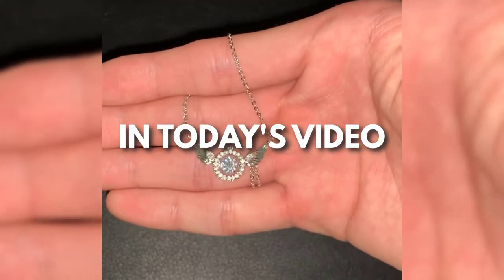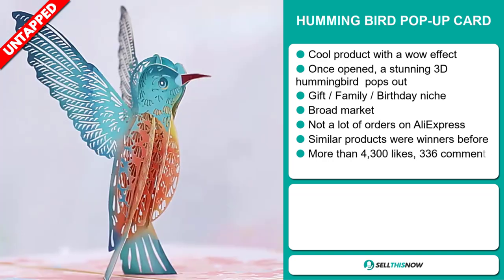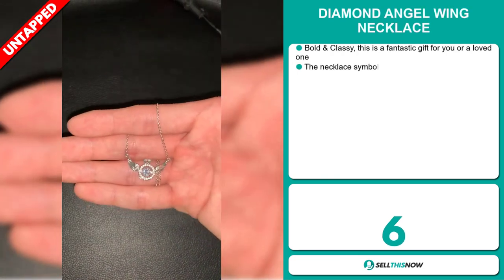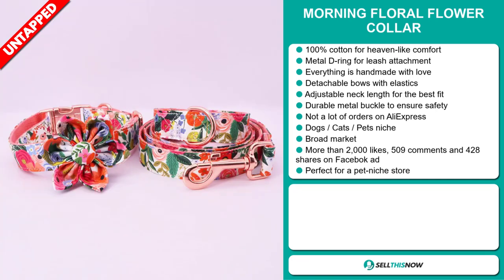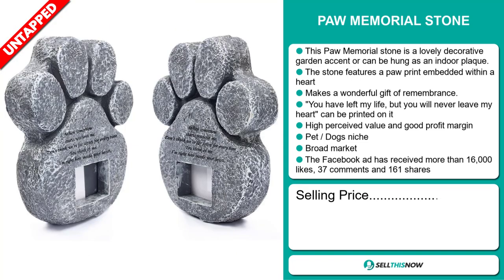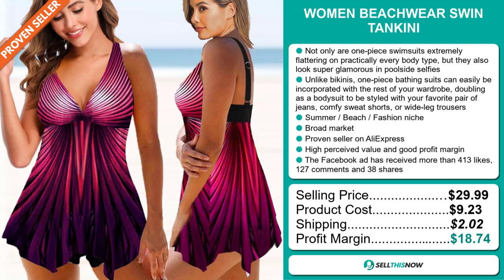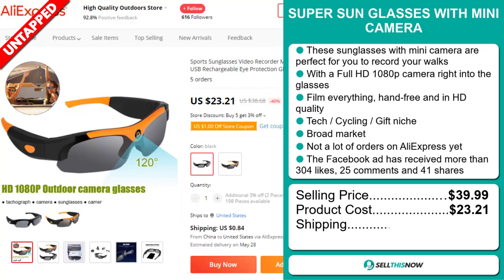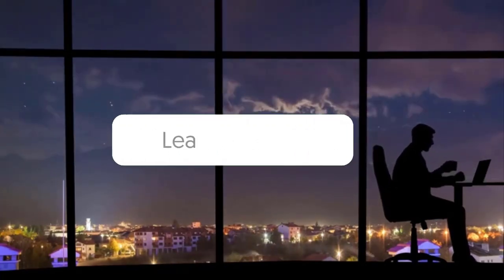🔥 8 HOT PRODUCTS TO DROPSHIP IN MAY 2022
📦 AliExpress Links, Facebook links, Competitors links :

▶ 00:00 - INTRO

▶ 00:12 - CAT ROPE SHEER CURTAIN

▶ 01:11 - HUMMING BIRD POP-UP CARD

▶ 02:03 - BANDSOFFADS 10% OFF with the Code STN

▶ 02:40 - DIAMOND ANGEL WING NECKLACE

▶ 03:46 - MORNING FLORAL FLOWER COLLAR

▶ 04:49 - PAW MEMORIAL STONE

▶ 05:46 - WOMEN BEACHWEAR SWIN TANKINI

▶ 06:53 - OUR FREE PRODUCT RESEARCH TOOL:

▶ 07:24 - SUPER SUN GLASSES WITH MINI CAMERA

▶ 08:21 - MULTIFUNCTIONAL SIT UP MACHINE